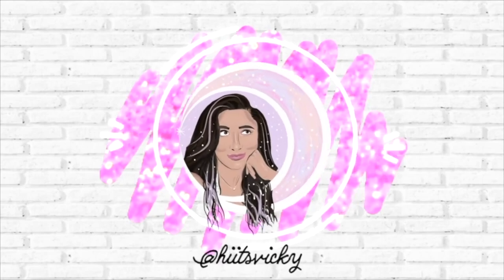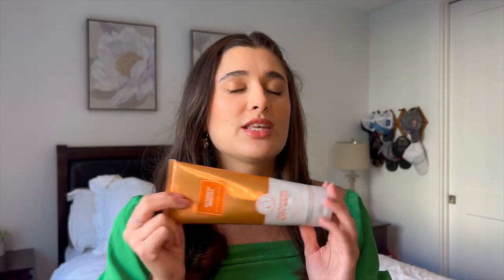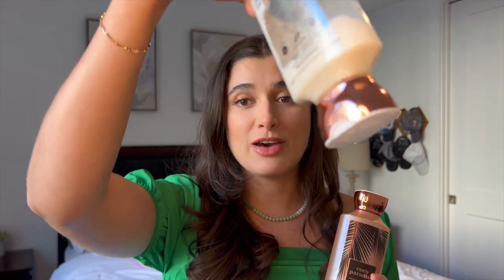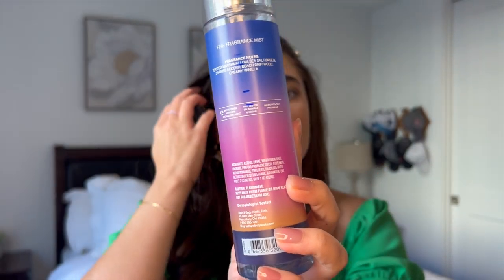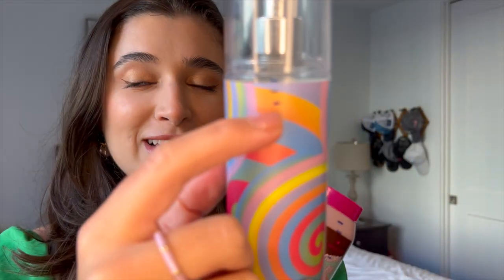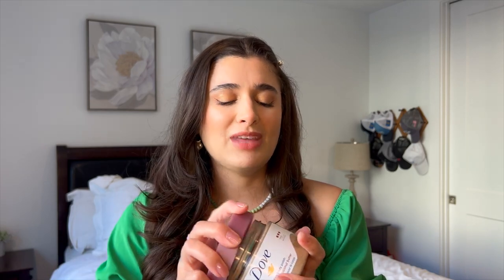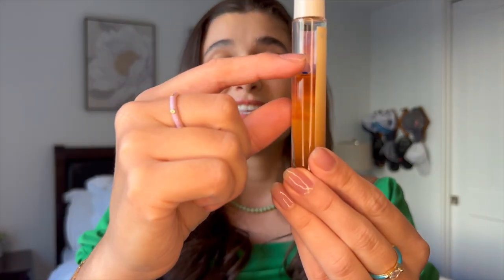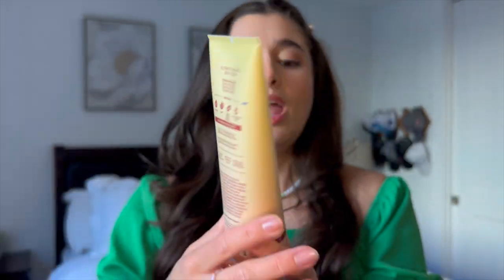🥥🌴SUMMER PROJECT USE IT UP AUGUST UPDATE🌴🥥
Hi everybody! Today I’m bringing you an update to my Summer Project Use It Up. Hope you enjoy!